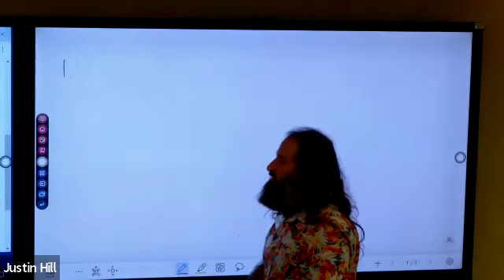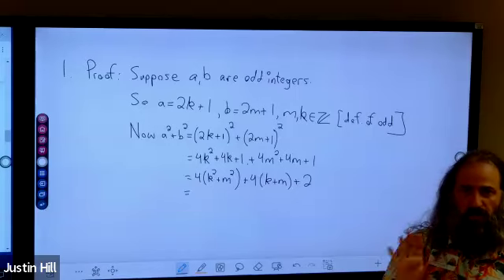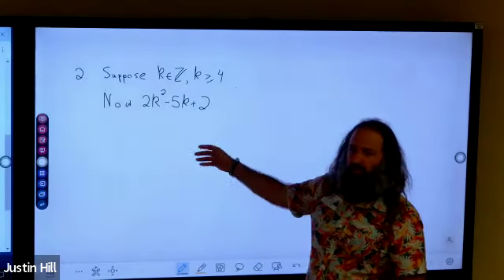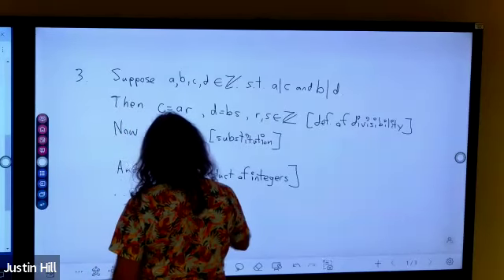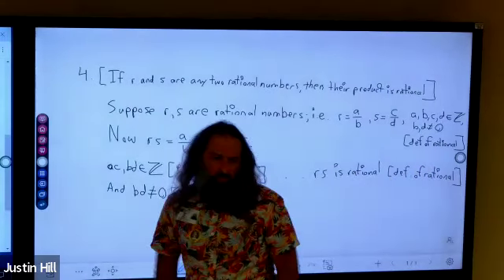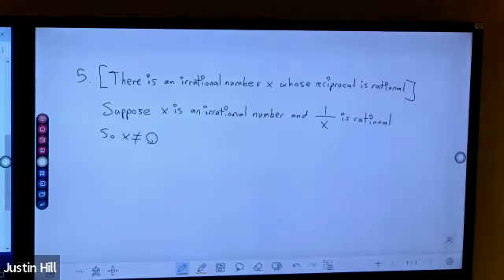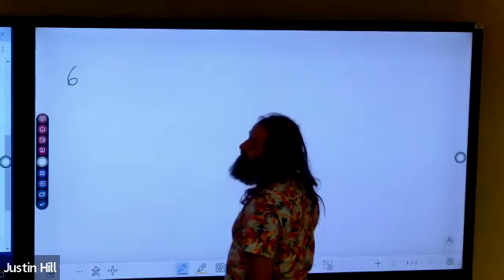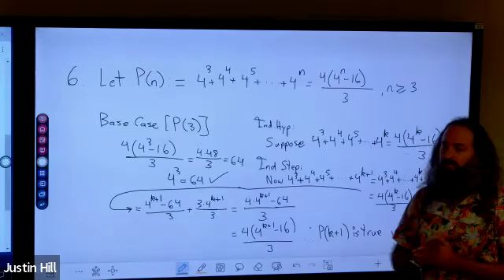Discrete Proofs Test Review